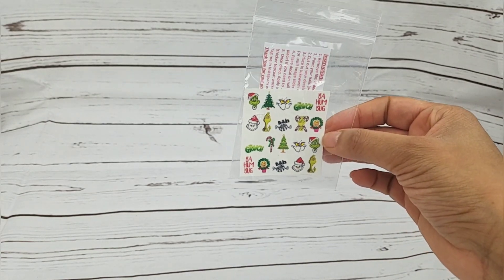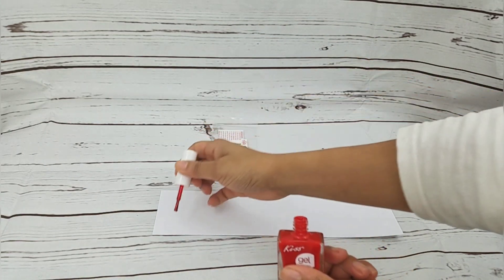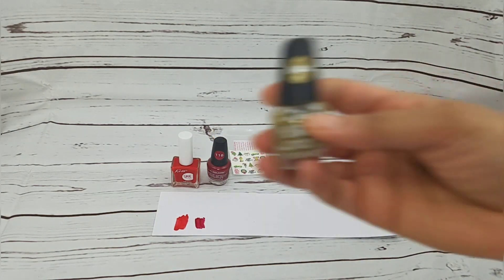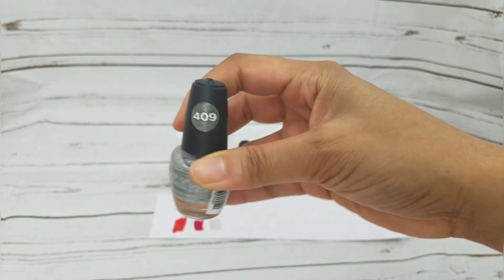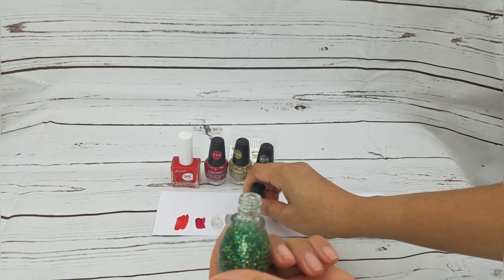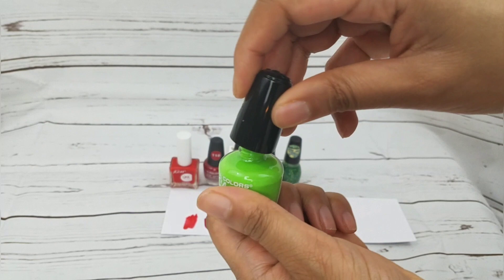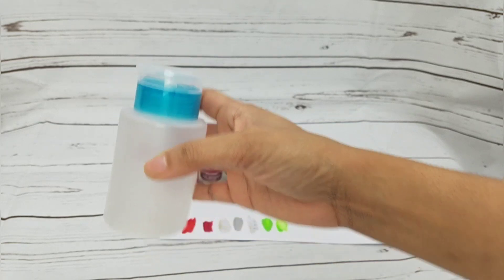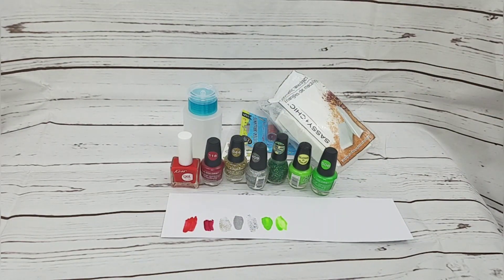Small dollar tree nail 💅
Personal Dominicanqueen1017
Business Andrinaskreations